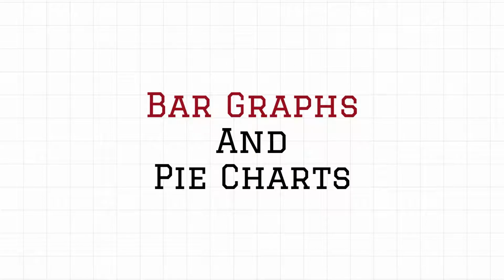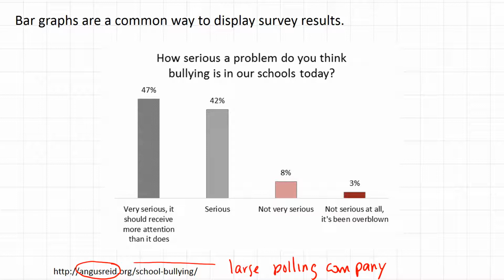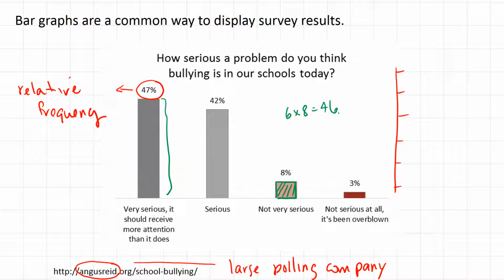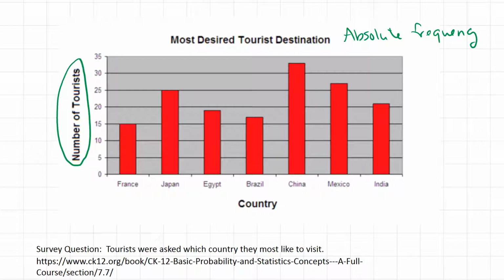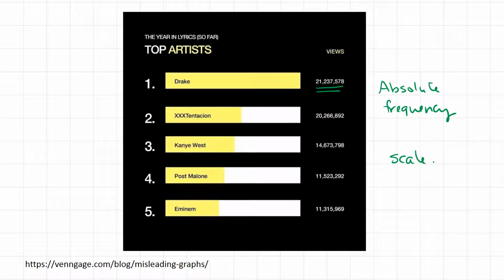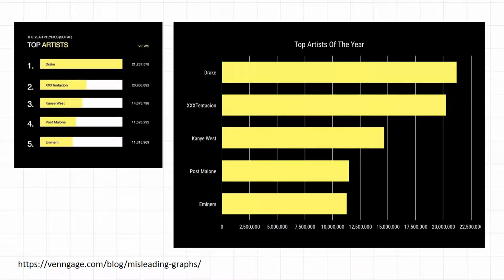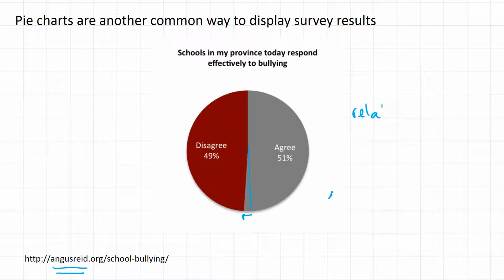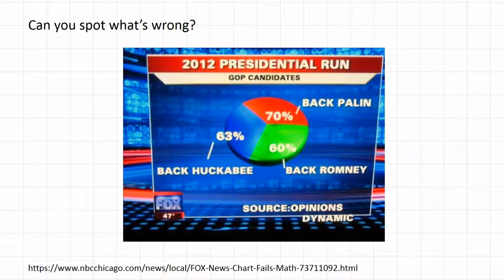Bar Graphs and Pie Charts